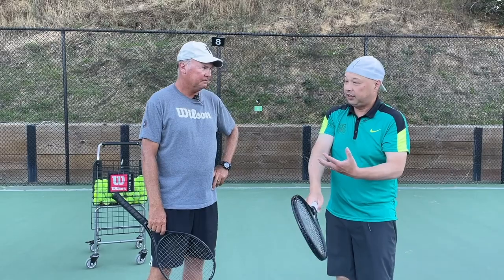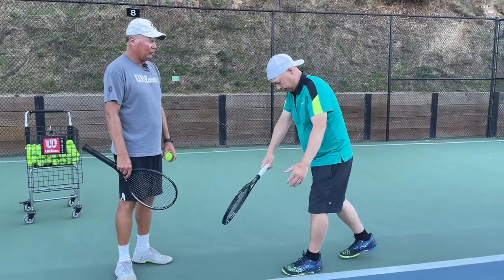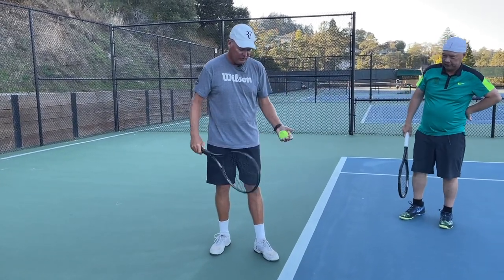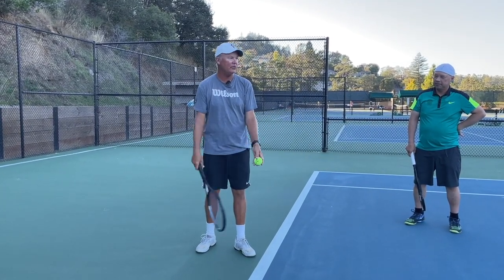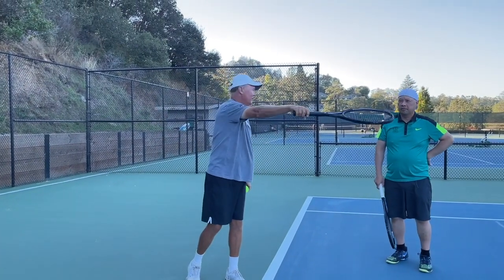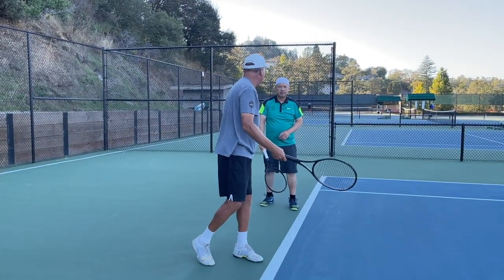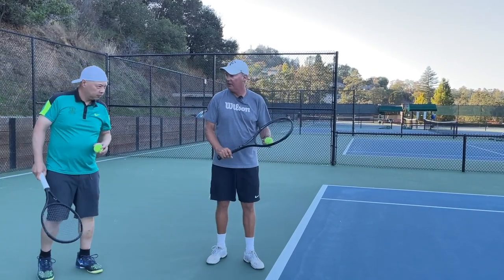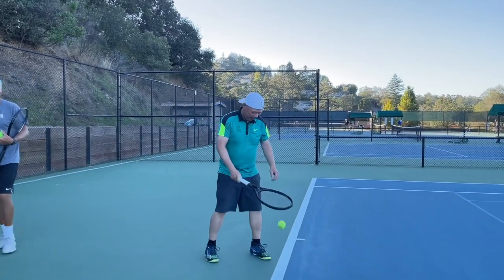HOW TO HIT A SIMPLE TENNIS SERVE THE RIGHT WAY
Coach Rob Teaches me how to hit a Simple Tennis Serve.